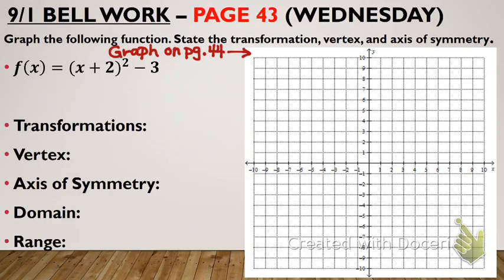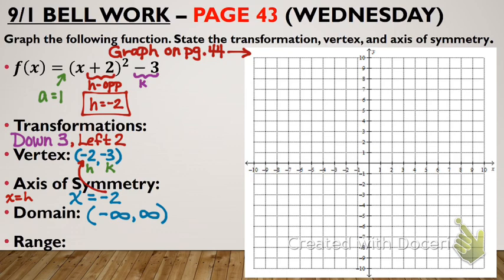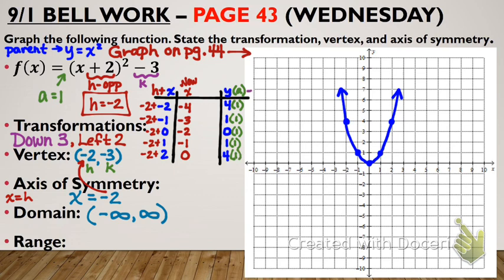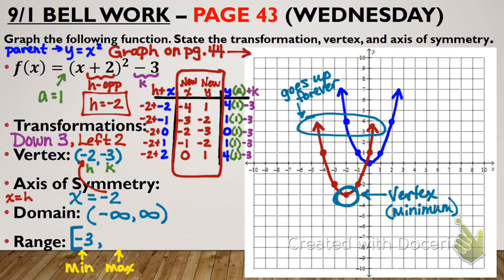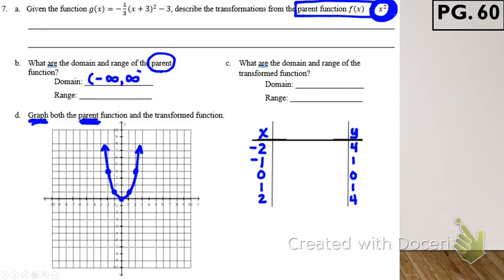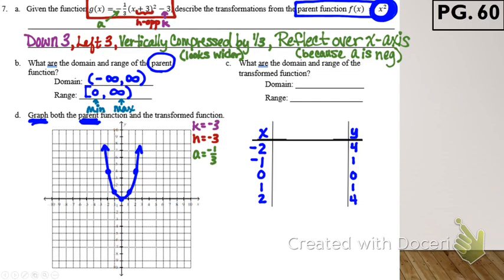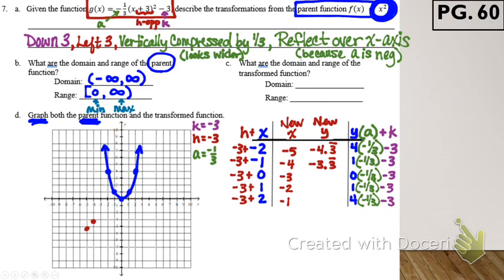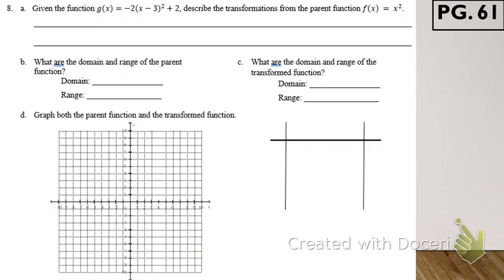Algebra 2 Wednesday 9-1 More Graphing Quadratics with a, h, & k